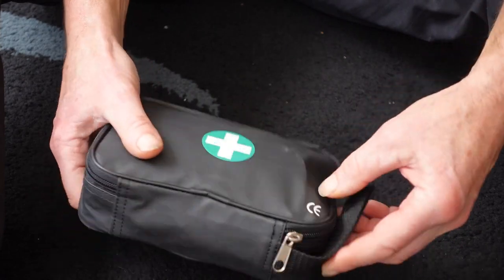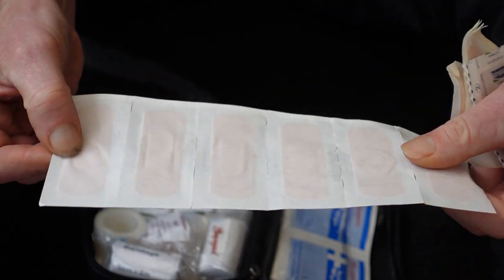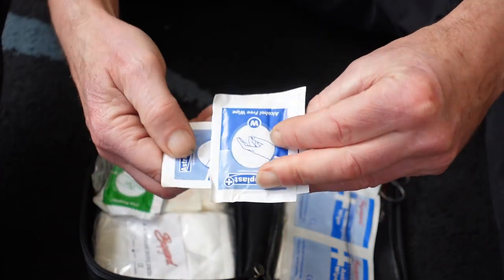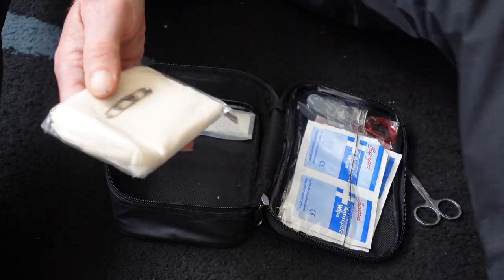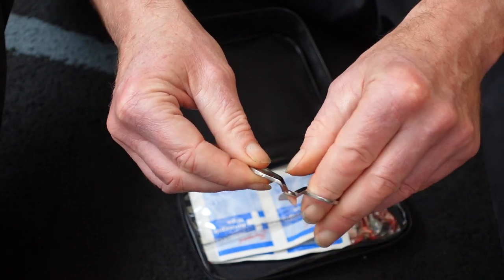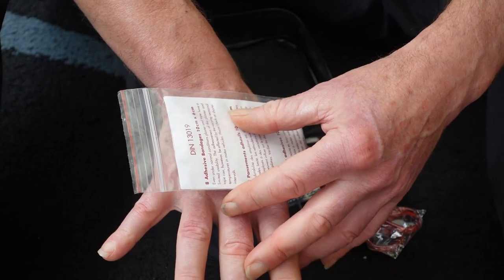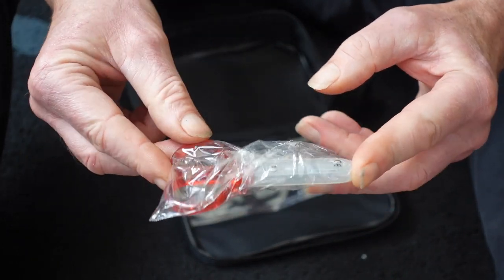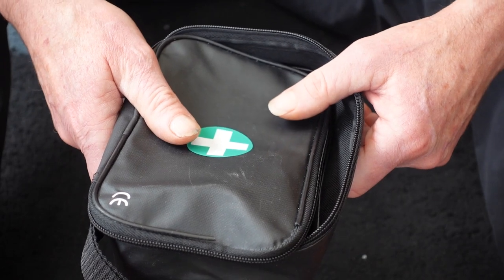First aid kit necessary but hopefully not needed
My first aid kit,

Thirsty work all this cycling😁

Music used.

Navigation
Garmin edge explore touring

Camera Sony ZV1

Microphone
DJI wireless microphone

Drone
DJI mavic mini 3 Pro